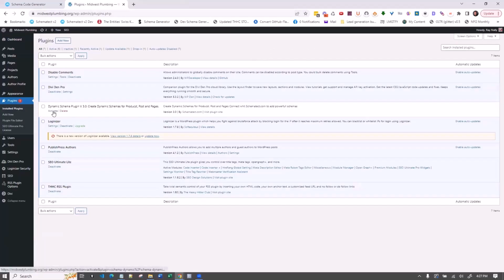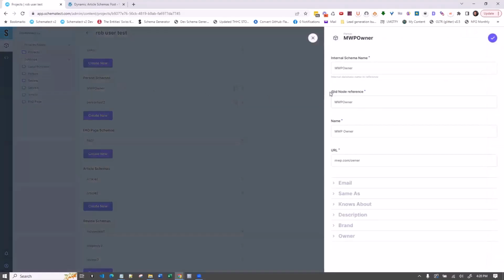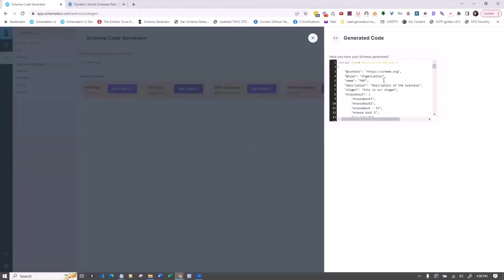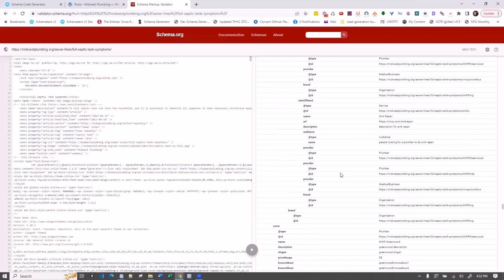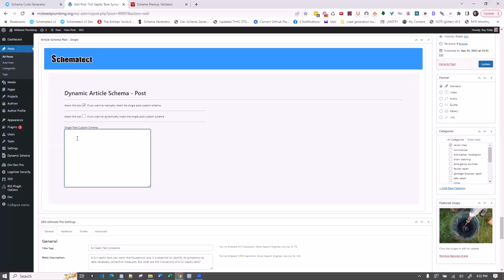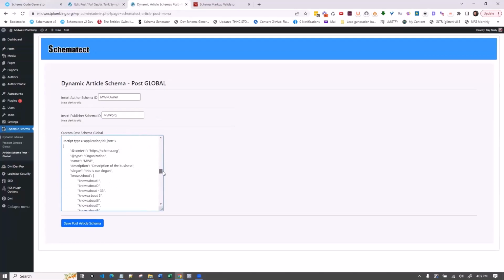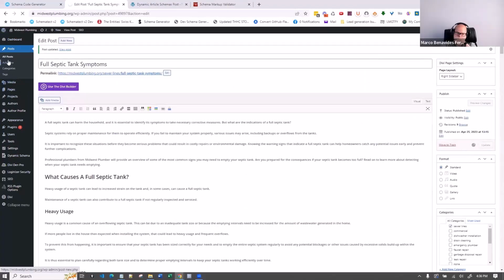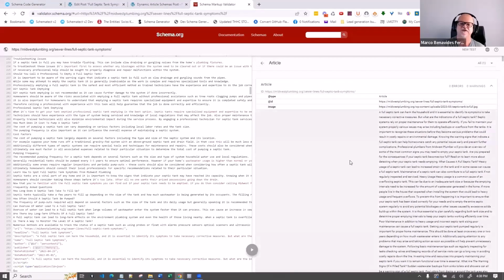Schematect Dynamic Schema Inserter WP Plugin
In this video, I'll be discussing the Schematect.com Dynamic Schema Inserter WordPress Plugin. This plugin allows you to insert dynamic schema from your custom schema builder into your WordPress posts and pages. By doing this, you can easily add, modify or delete fields in your posts and pages without having to scrape your data and rebuild your schema file.

If you're looking for a schema inserter plugin that can help you make your pages and posts stand out from the rest by adding custom, node-referenced and dynamic schema, then this is the plugin for you! By using this plugin, you'll be able to insert and modify your schema without having to edit your code or use any special tools. If you're looking for a plugin that can help you with your WordPress schema management, then look no further!

Our WordPress plugin is currently only available to our original beta testers. Once we're ready for public release, we will let everyone know. for more information.